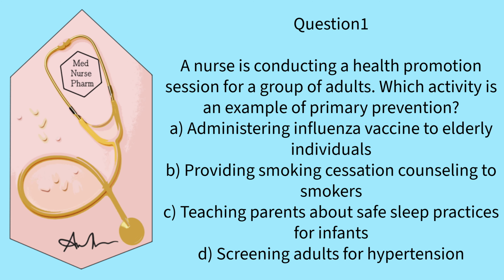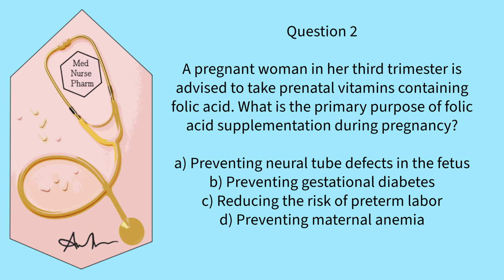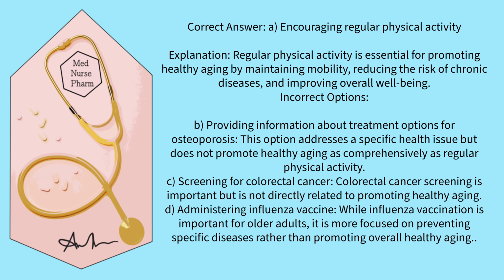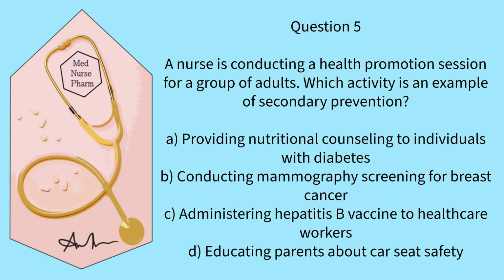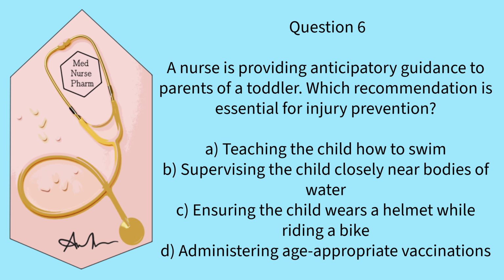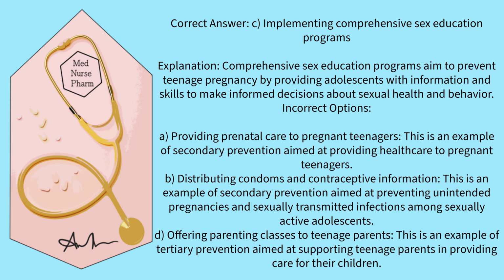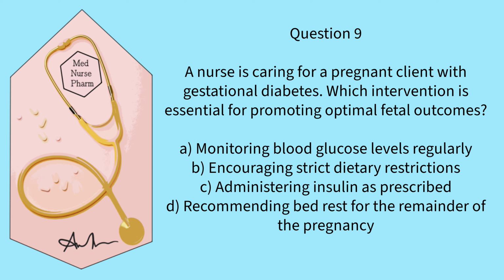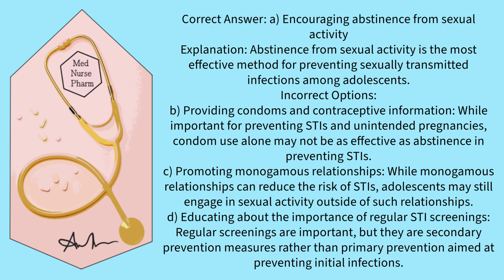NCLEX Questions and Answers | NCLEX Wednesday Episode 11